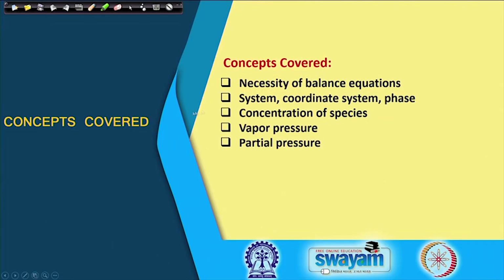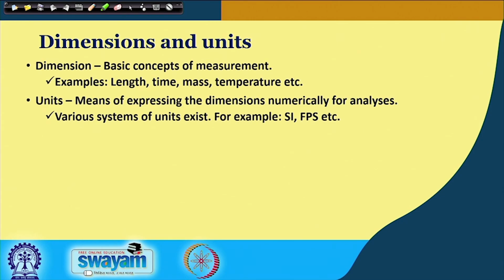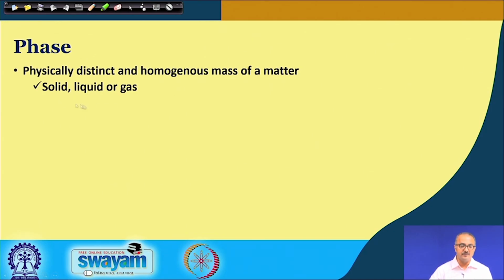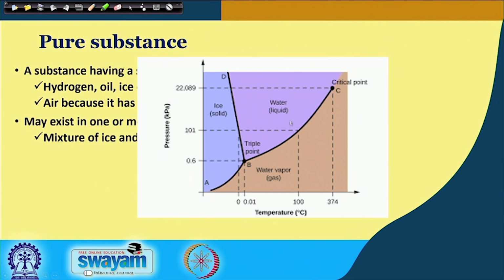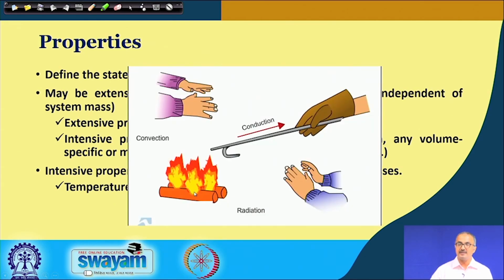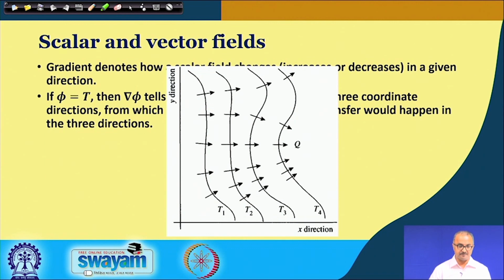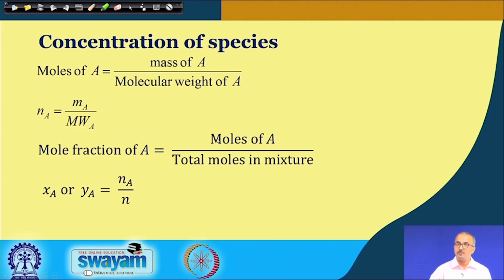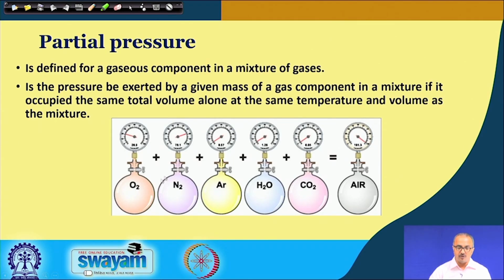Balance Equations Preliminaries - I